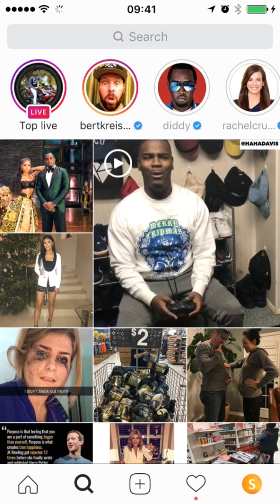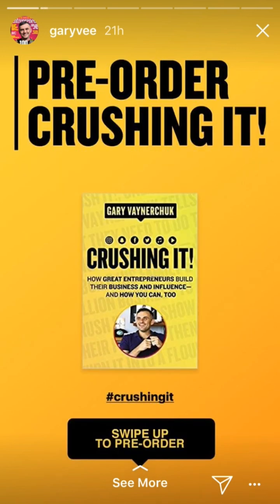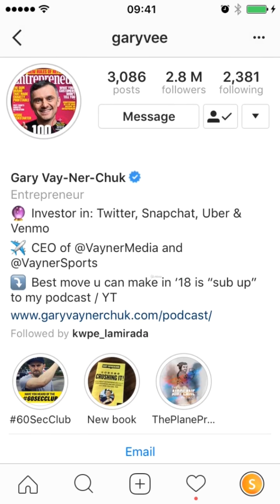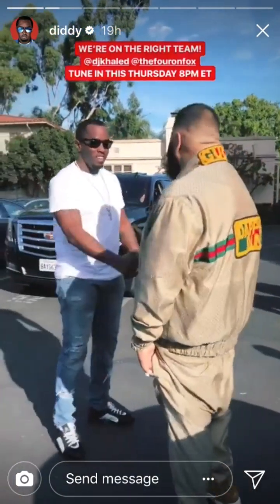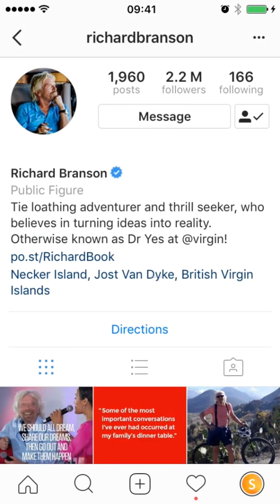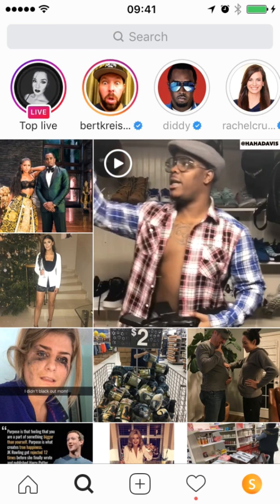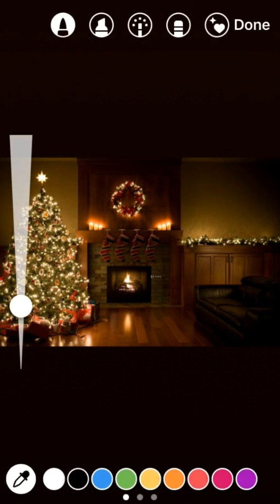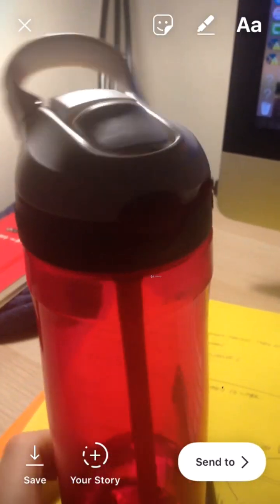Instagram Stories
For Shopping in Flipkart Welcome to GST Suvidha Kendra India’s Instagram Marketing Course Hub 🎯

In today’s digital era, Instagram is more than just a photo-sharing platform—it’s a powerful growth engine for brands, businesses, and creators. This channel brings you a step-by-step video series on Instagram Marketing, designed to help entrepreneurs, students, and professionals unlock the full potential of Instagram.

From setting up a professional account, creating engaging content, understanding algorithms, to mastering Reels, Ads, Hashtags, and advanced growth strategies—we’ve got it all covered! 🚀

Whether you’re looking to build your personal brand, grow your small business, or launch digital campaigns that convert, these videos will guide you at every step.

✨ Learn. Apply. Scale your success with Instagram. ✨

What you’ll learn on this channel:

    Effective Instagram growth strategies 📈
    Content creation ideas & design tips 🎨
    Instagram SEO & hashtag mastery 🔍
    Running ads & boosting engagement 💬
    Monetization strategies 💰